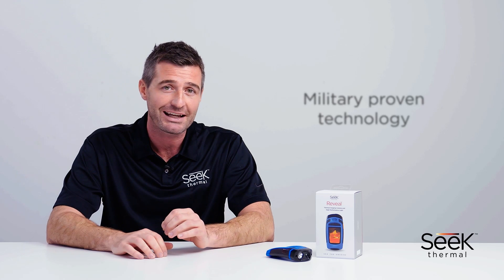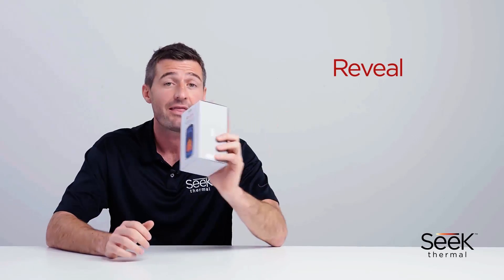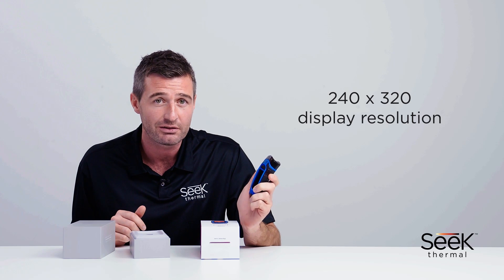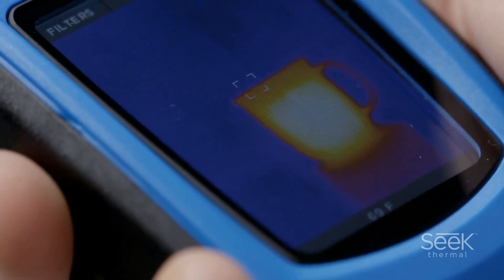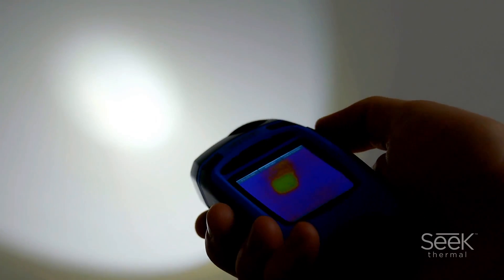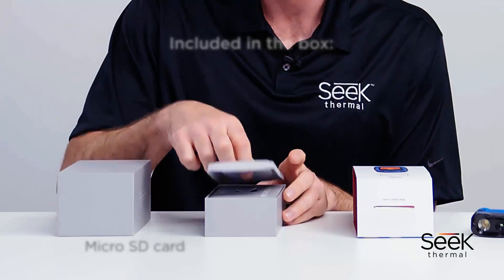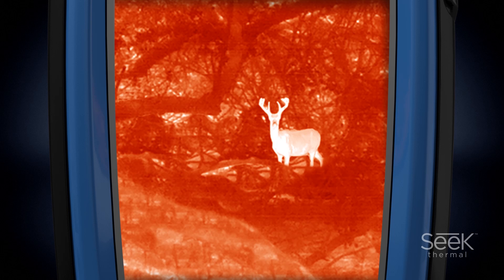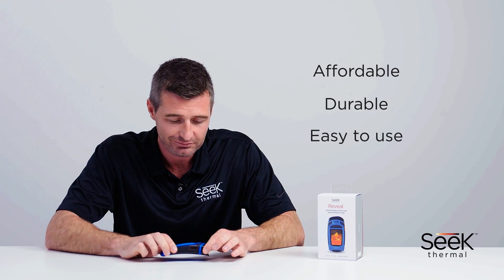Seek Reveal — Quick Look and Unboxing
Seek Thermal brings you the all-new Seek Reveal. Built for the realities of work and play, the Seek Reveal handheld imager combines powerful thermal insight and a high-performance LED spotlight in one durable device.

With a best in class detectable range of -40° to 626° F, Reveal lets you pinpoint specific sources of heat—and heat loss—up to 500 feet away. The quick click 300 lumen LED spotlight gives you all the lighting power necessary with the touch of a button. The rechargeable battery lasts longer than 11 hours in full thermography mode.

Whether you’re a plumber searching for a clog, an electrician checking for an overload, a hunter tracking game, or a homeowner looking for more confidence, Reveal delivers the insight and illumination you need to find, fix, and feel safe faster. Now available at thermal.com or at select retailers including Amazon.com